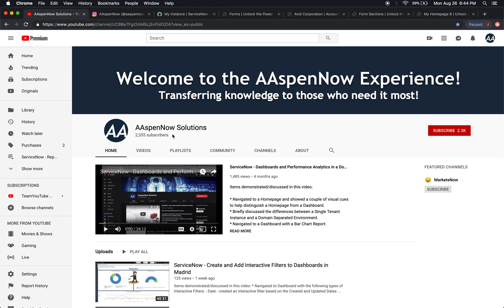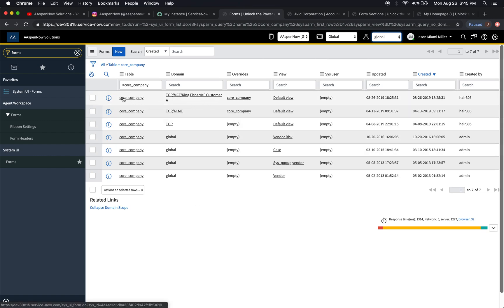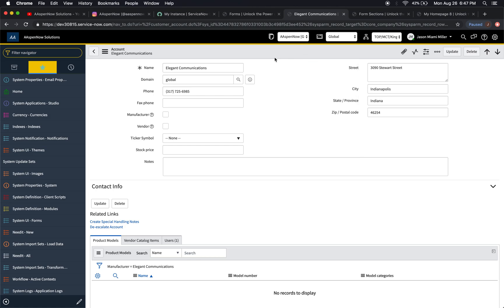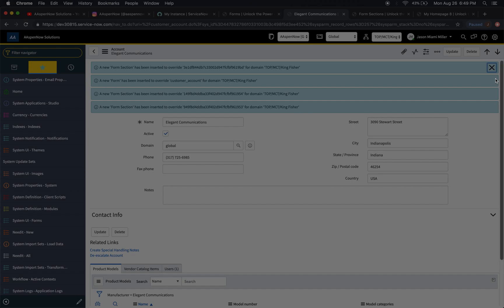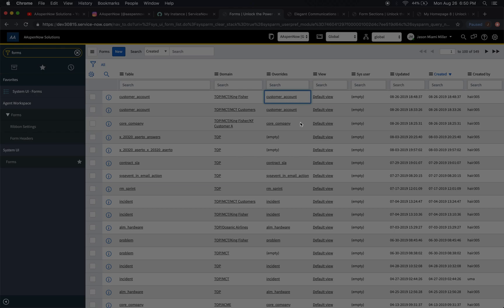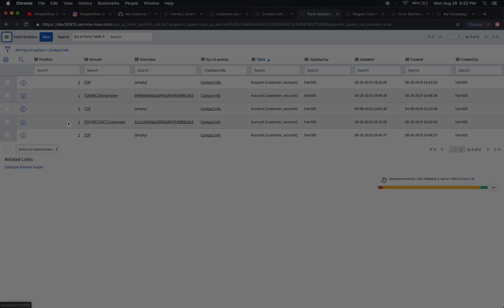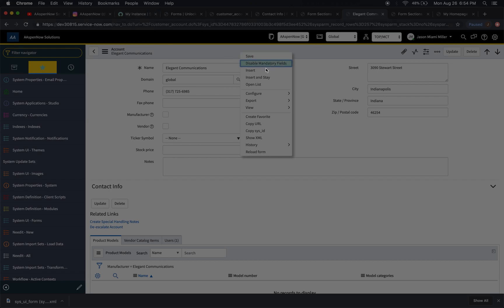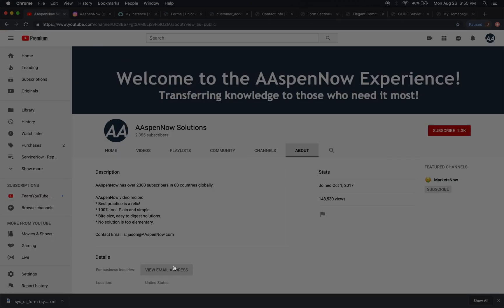ServiceNow - Create and Delete Form Overrides in a Domain Separated Environment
Items demonstrated/discussed in this video:

* Noted Overrides are created when a child domain's behavior needs to behave differently than its parent (can apply to Forms, Form Sections, Business Rules, etc).
* Navigated to Forms and displayed the Domain and Overrides columns (noted the importance of the Expand Domain Scope UI Action in the global domain).
* Navigated to the core_company table, selected a record and displayed form.
* Switched domains, then configured the Form Layout.
* Business Rule messages displayed noting overrides occurred (Form and Form Sections).
* Navigated back to Forms, found the override, selected the record and displayed the Form Section tables (NOTE: there are 2 tables Form Section and Form Sections: sys_ui_section and sys_ui_form_section).
* Backed-up the Form via XML.
* Deleted the Form, then navigated back to the form and noted: IT DID NOT CHANGE.
* Navigated to filter navigator, ran cache.do and then refreshed the form - it reverted back to the previous layout.
* NOTE: the company selected displayed a form on the customer_account table (the override occurred there and needed to be cleared there even though the record is displayed on the core_company table).